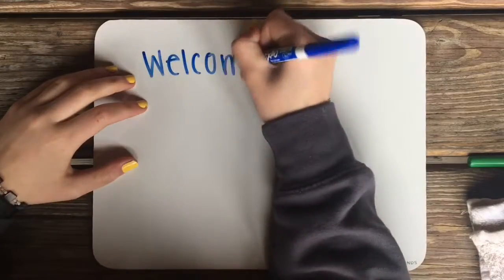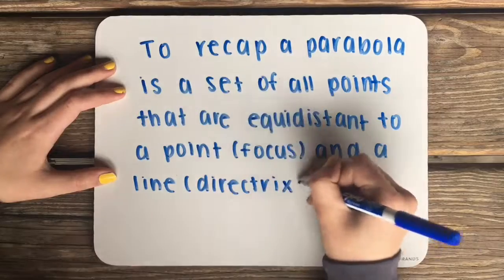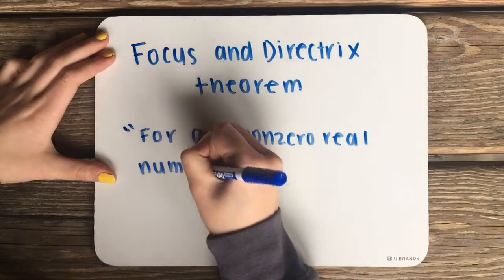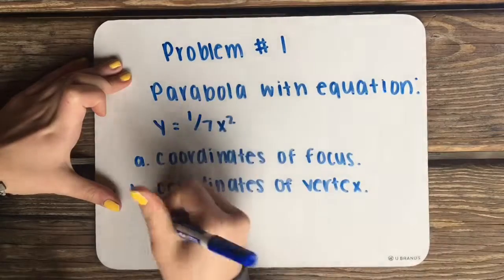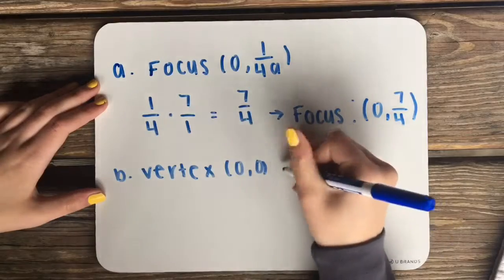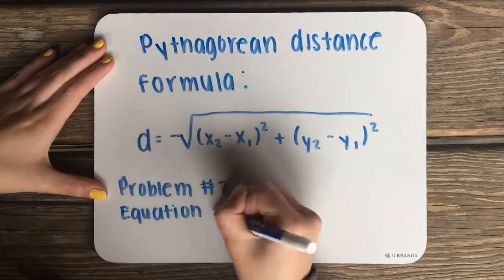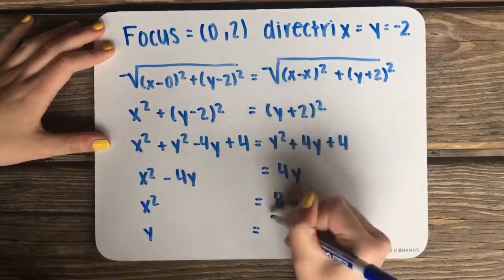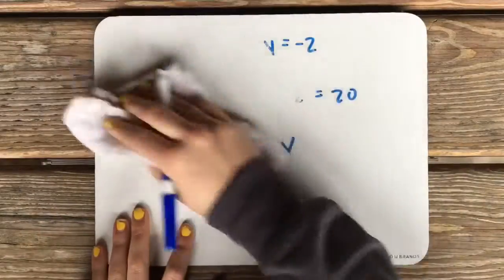Unit 12-1 Parabolas